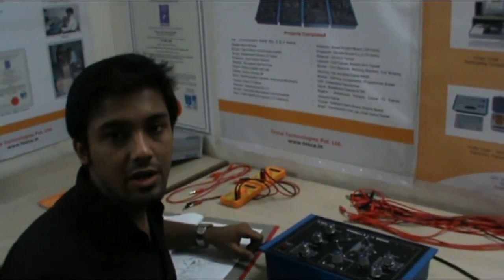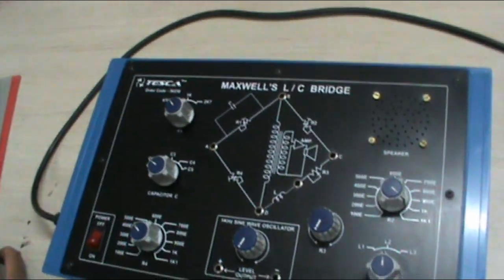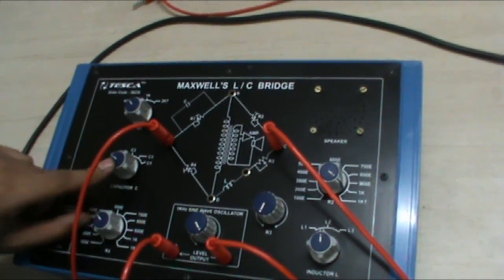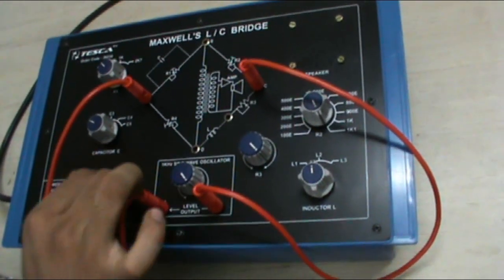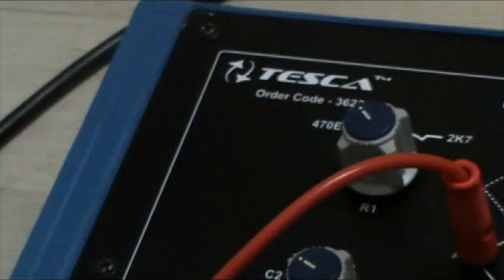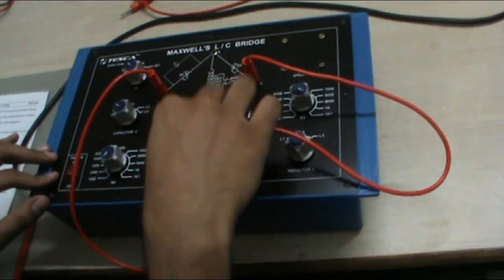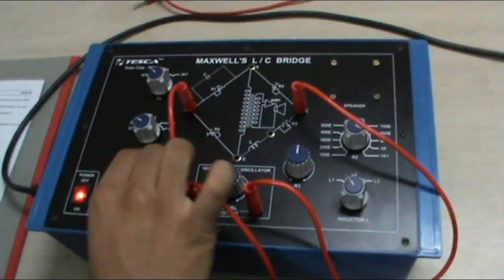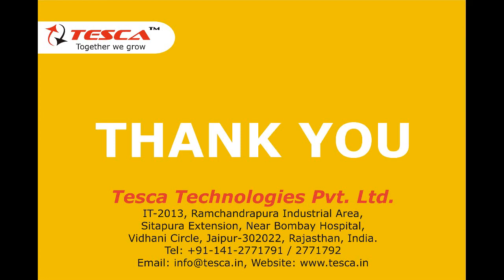Maxwell Inductance Capacitance Bridge | Maxwell’s L/C Bridge || Tesca 36230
In this video, we described Inductance and Capacitance by Maxwell’s L/C Bridge.